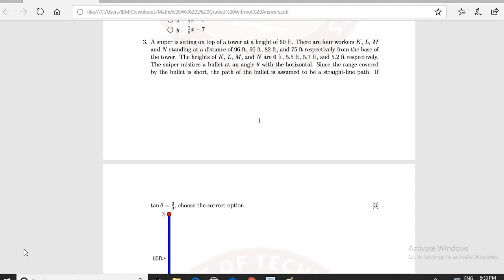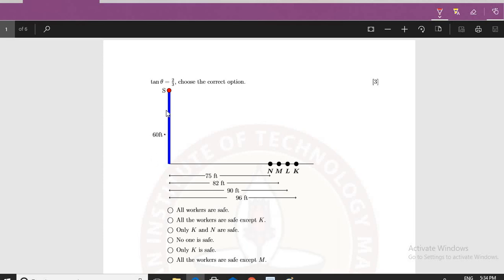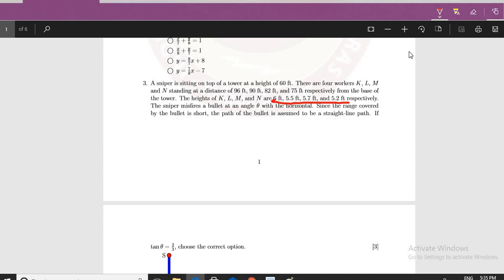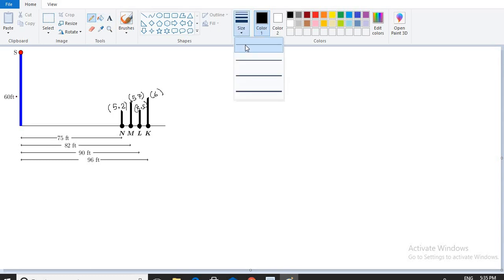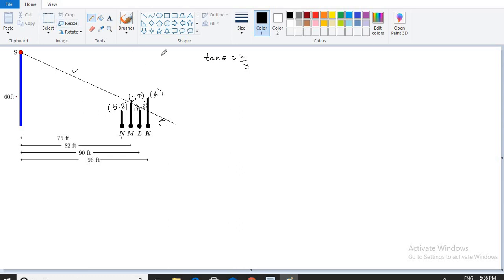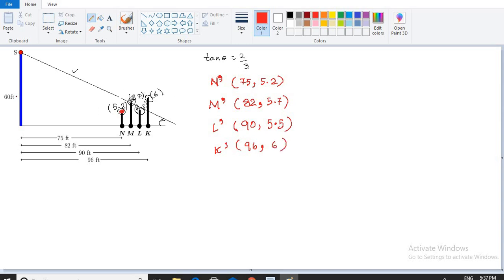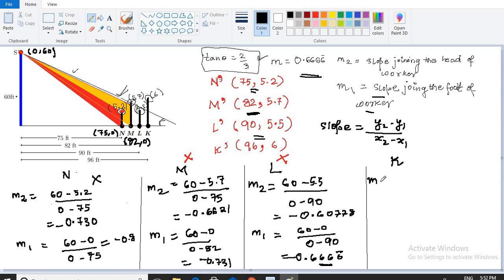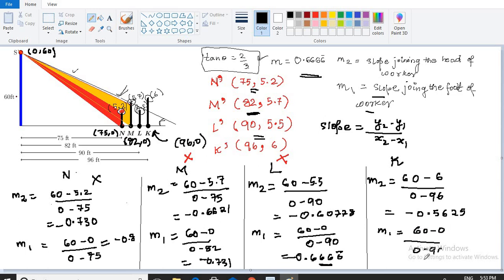Graded week 2 Assignment Data science(1)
This video contains the solution of graded assignment of online courses on Data Science of IIT Madras